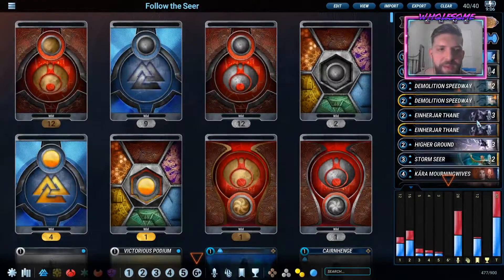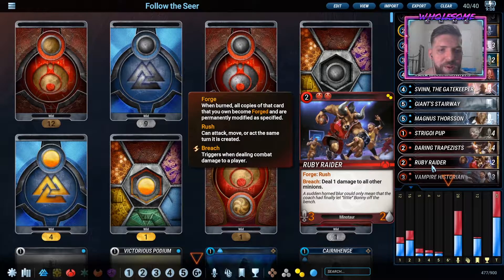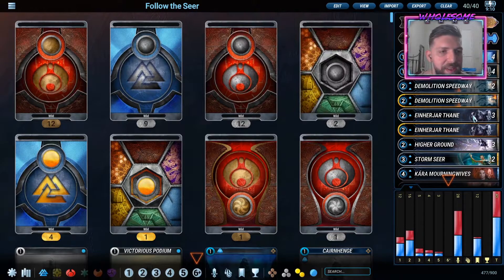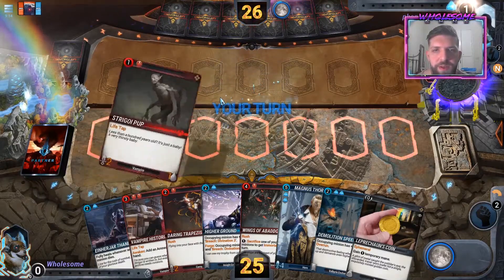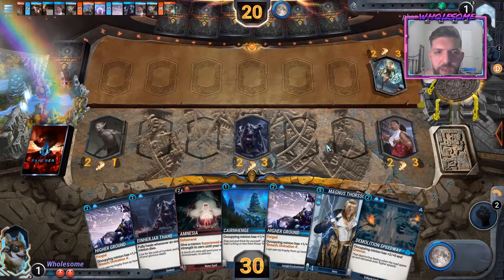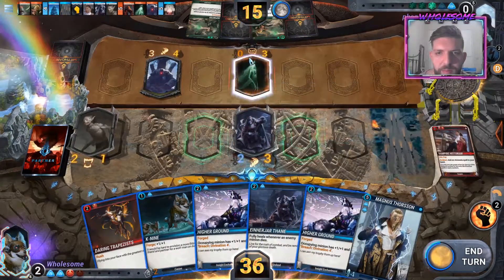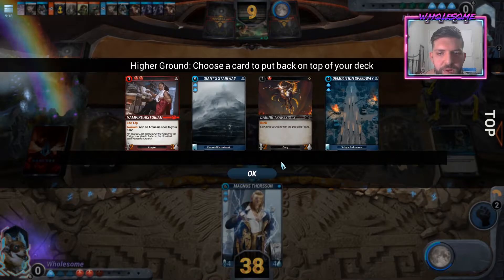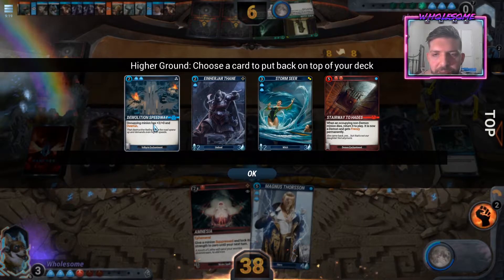[Mythgard] RB aggro Follow the Seer Part 1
Sorry about the quality of this video. There was something wrong with the mic and I didn't realize it until I had finished recording 45 minutes of footage so I had to dub it. I hope y'all enjoy!